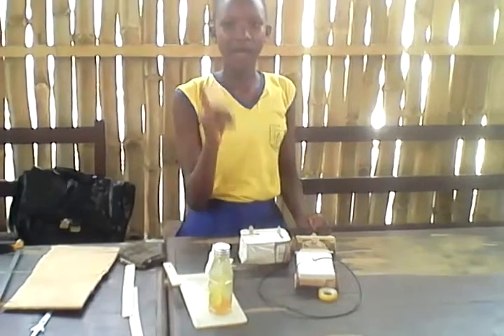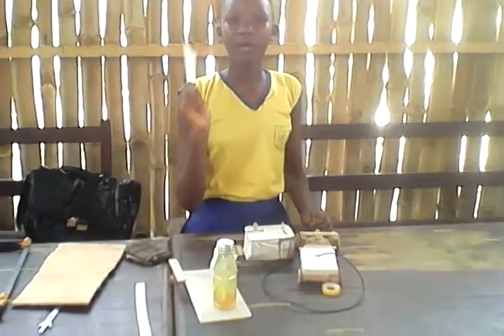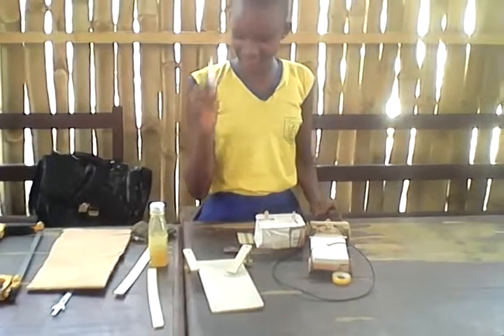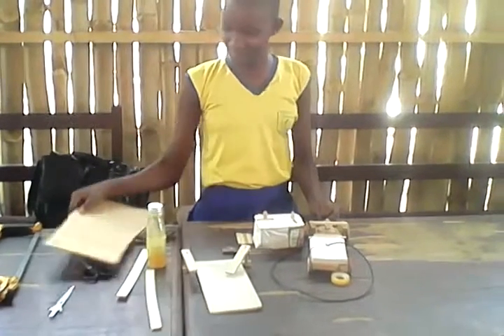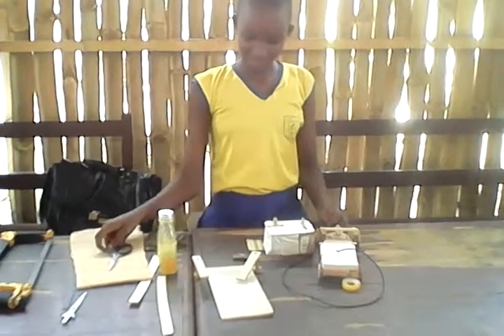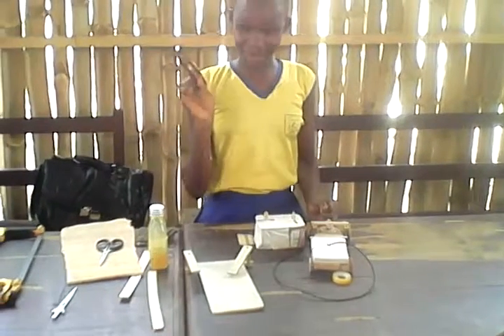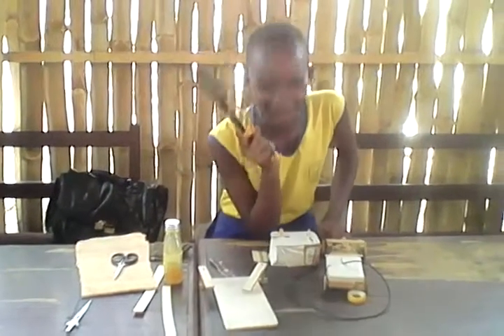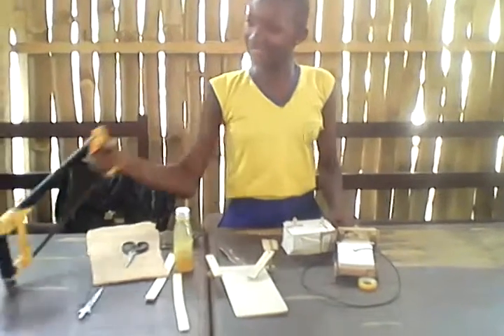Girl from JHS explains a robotic process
Making a robot using local materials sourced from the environment and gadgets